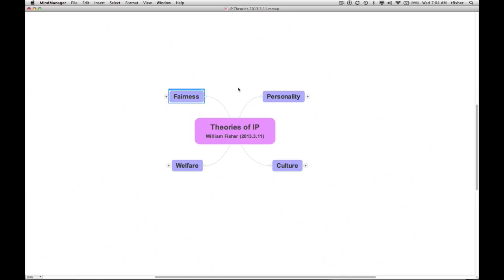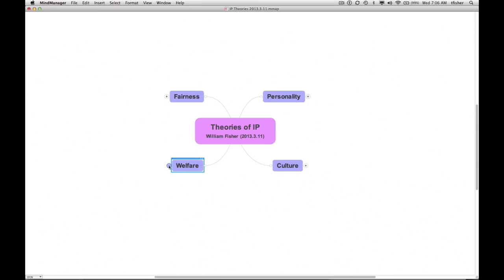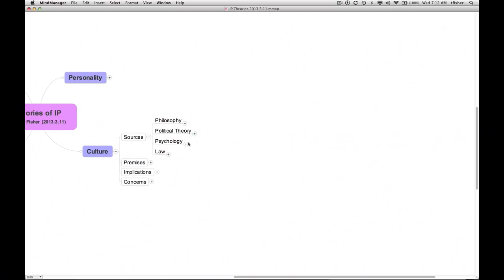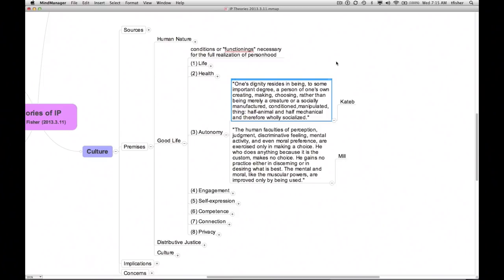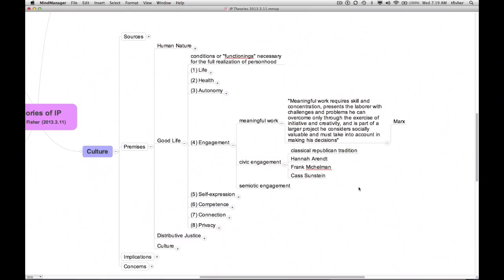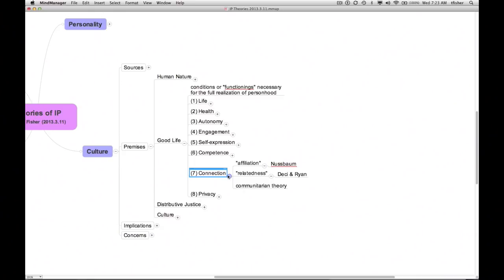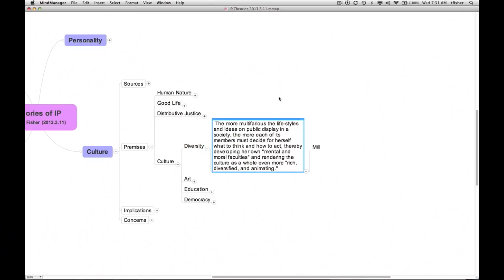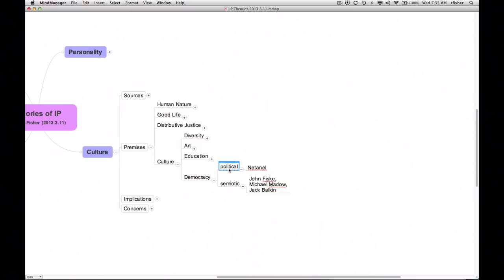William Fisher, CopyrightX: Lecture 10.1, Cultural Theory: Premises